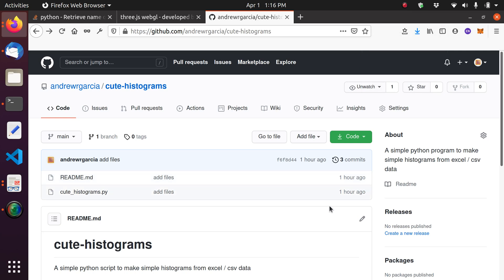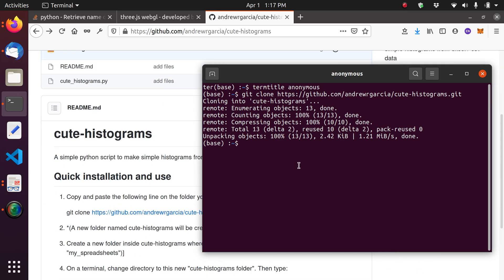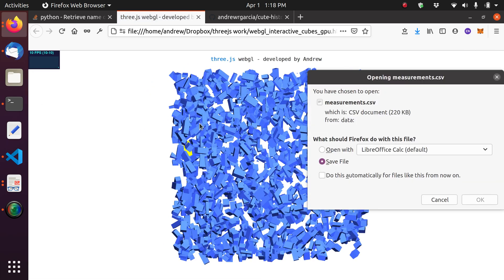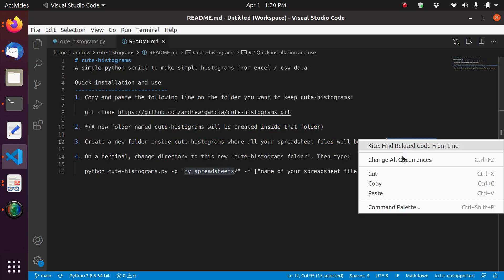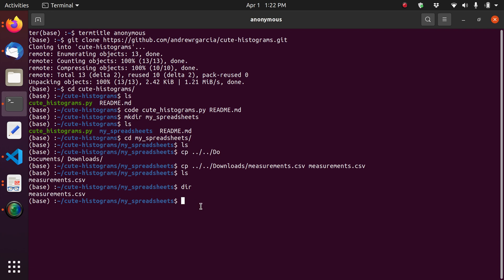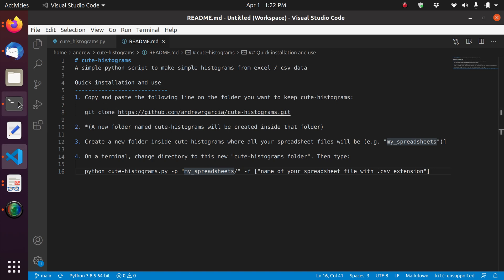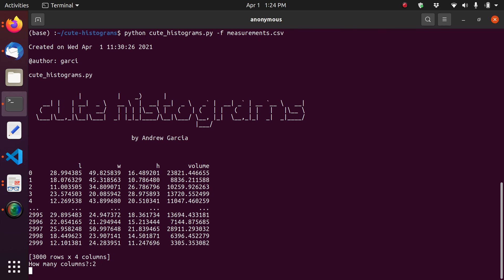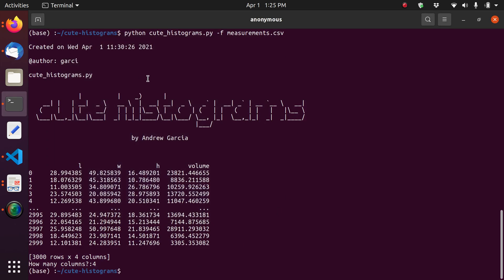Easiest way to make histograms from spreadsheets (.csv) with python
This method will be faster than Excel and Minitab. Because it's run with python, it also allows for additional customization of the plot.